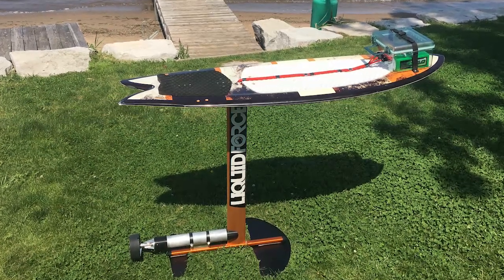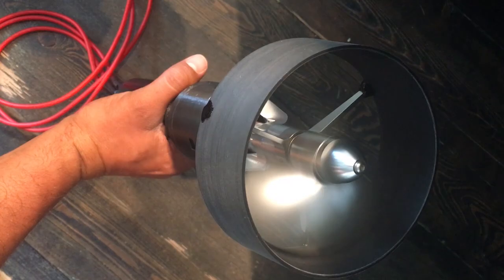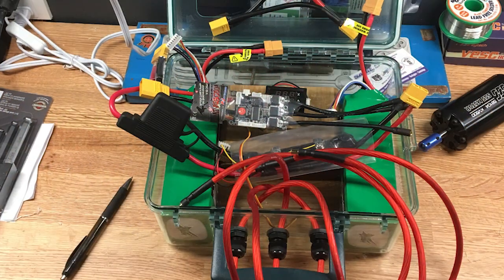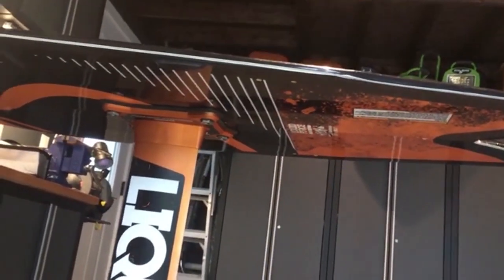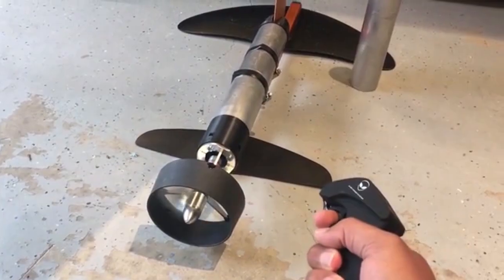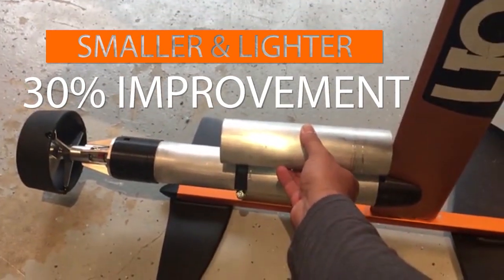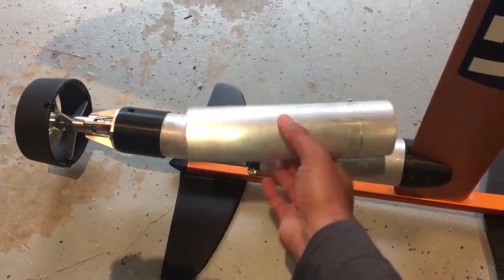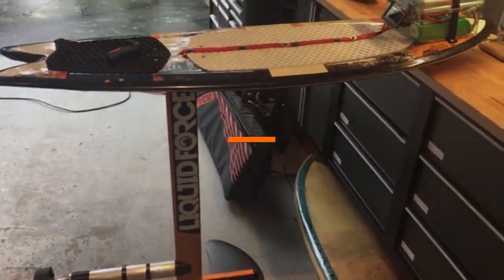DIY Electric Hydrofoil Board - Propulsion System to Make Efoil & eSurfboards.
While this is not a trading related video this is a really cool project I have been working on with a great team!

I just launch my first Kickstarter Crowd funding project and would love to get your support to share this project with everyone y ou know. It's a cool and fun toy/product that works on any SUP, surfboard, or hydrofoil board. If you like the idea Please Share this page!